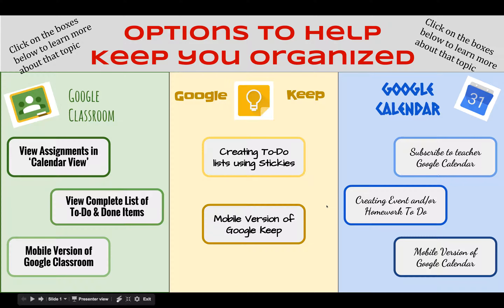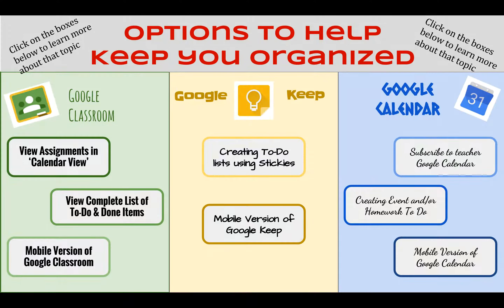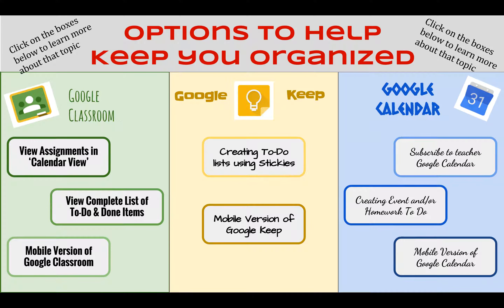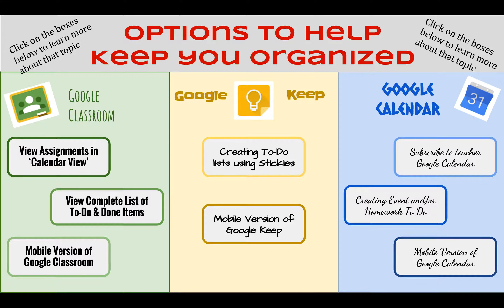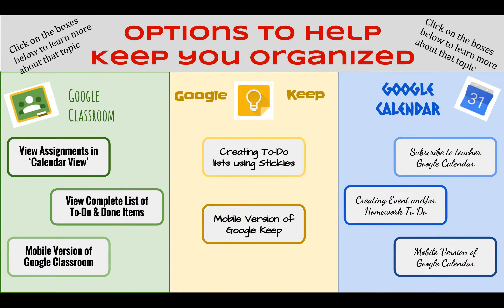Options to Stay Organized